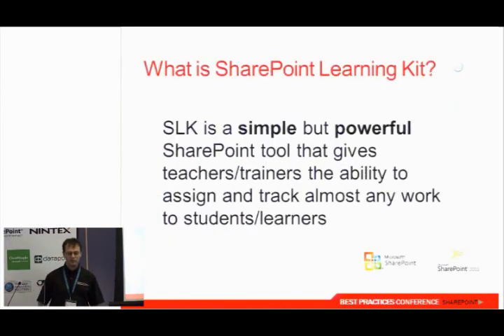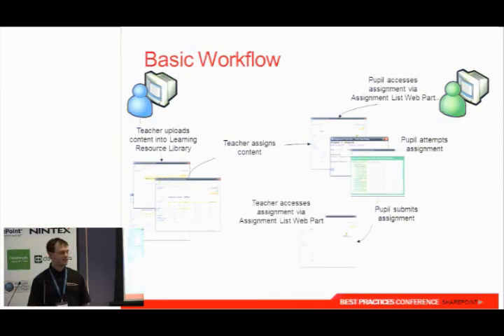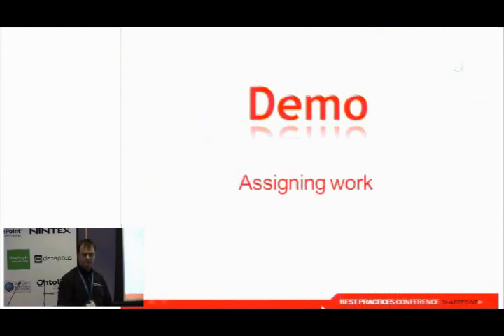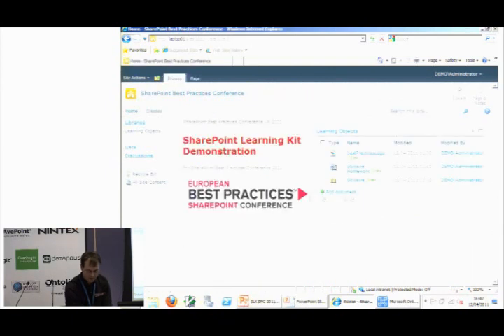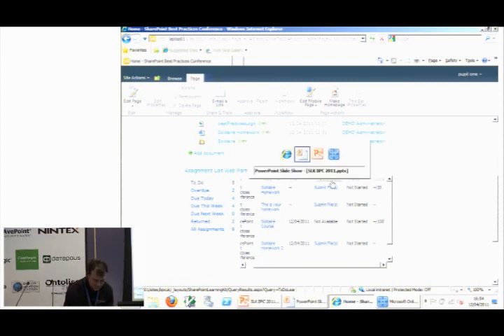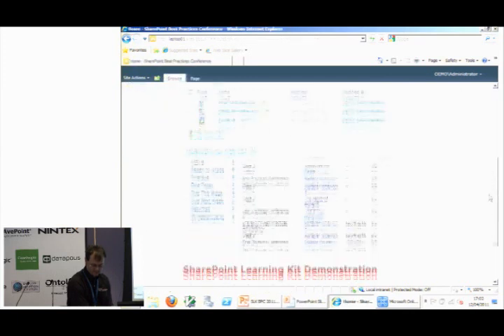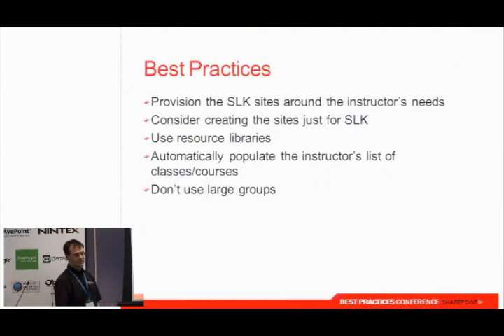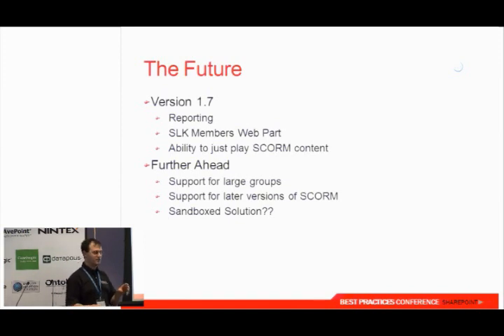Richard Willis-SHAREPOINT LEARNING KIT